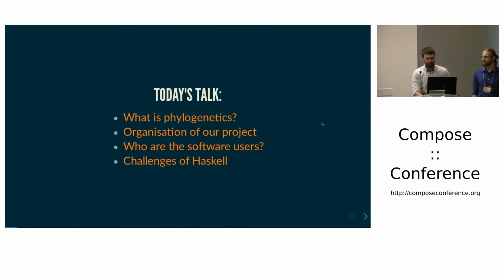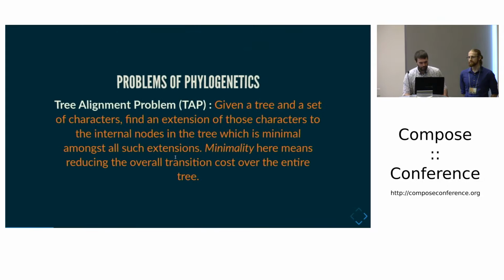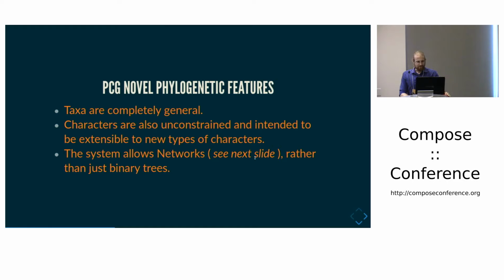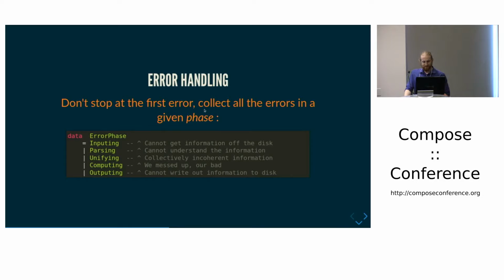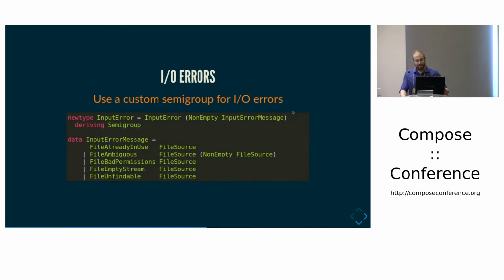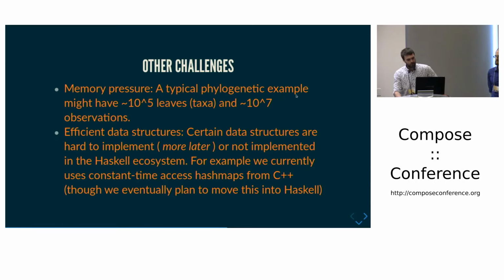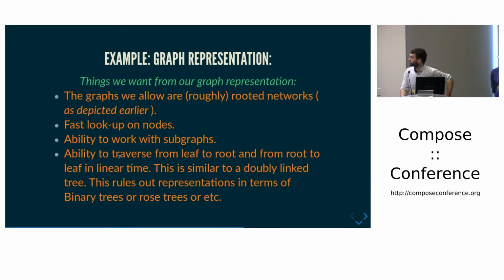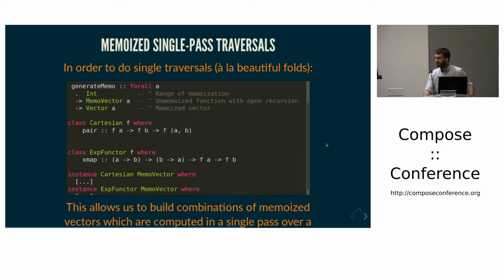Phylogenetic Software in Haskell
Speakers: Callan McGill and Alex Washburn

Our research group at the American Museum of Natural History is using Haskell to implement combinatorial search strategies on phylogenetic graphs. These graphs represent the evolutionary history of a variety of comparative biological phenomena including evolutionary trees of anatomy, DNA sequences, and the evolution of human populations, culture, and language. We present some of our work in data analysis and graph manipulations in the light of the benefits and challenges working in the Haskell ecosystem.